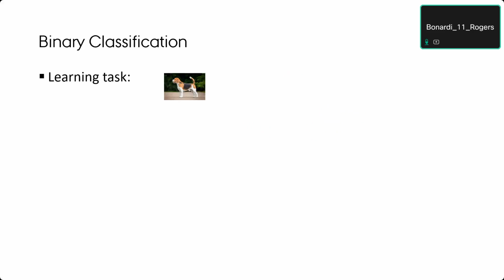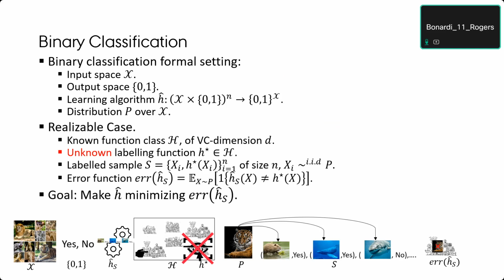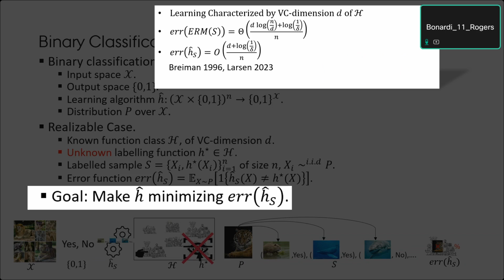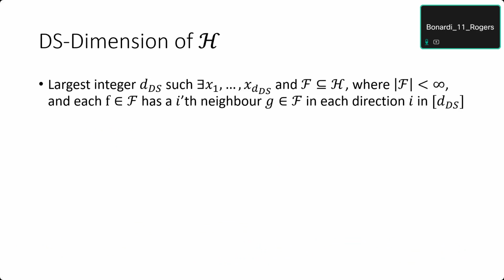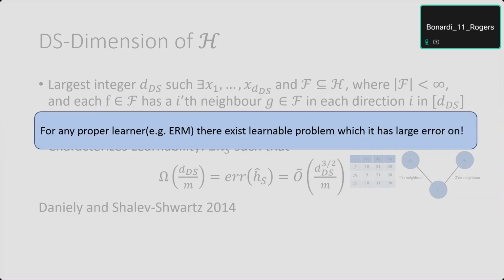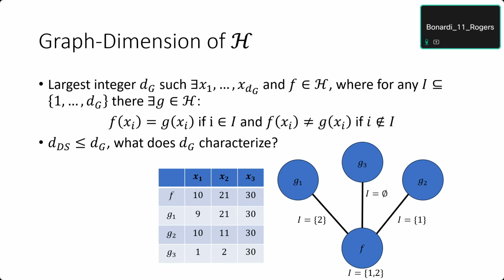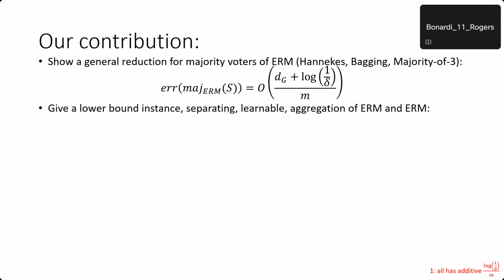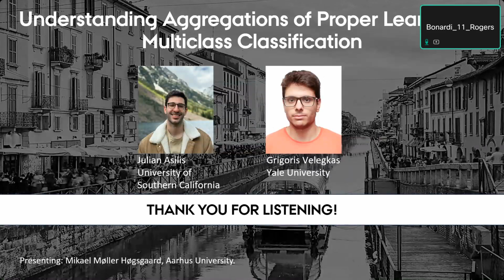[ALT 2025] Understanding Aggregations of Proper Learners in Multiclass Classification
Understanding Aggregations of Proper Learners in Multiclass Classification
Julian Asilis (University of Southern California), Mikael Møller Høgsgaard (Aarhus University), Grigoris Velegkas (Yale University)